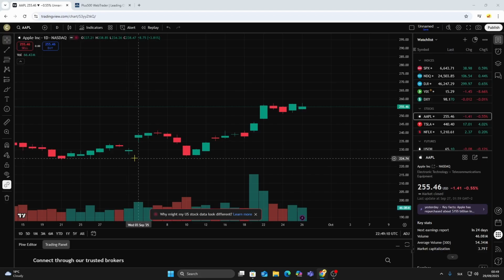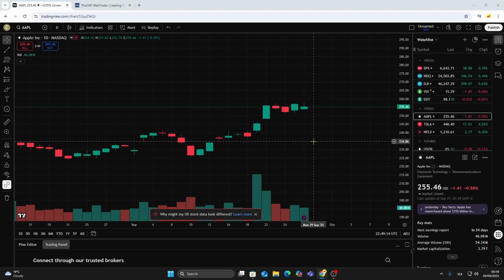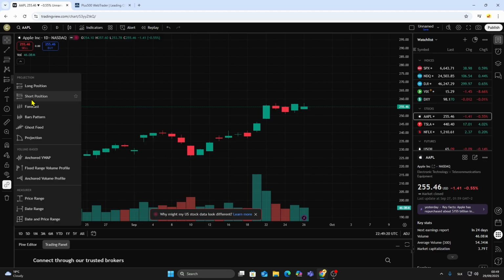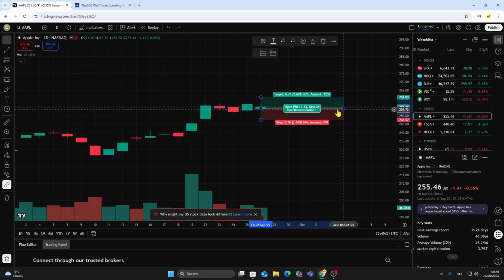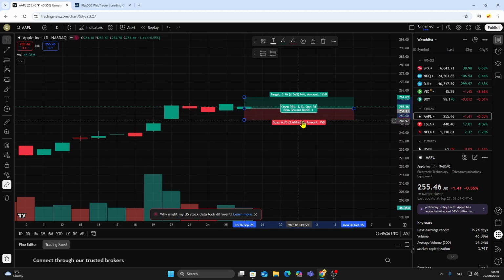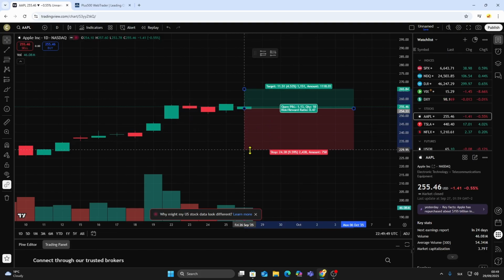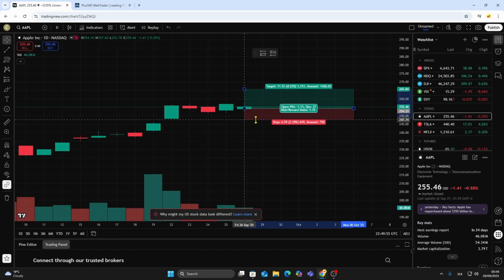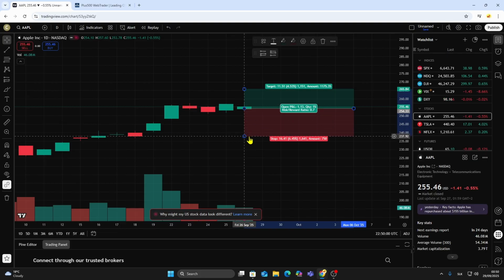How to See Risk Reward Ratio in TradingView (Step-by-Step Tutorial) 2025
In this video, I’ll show you how to use the risk reward ratio tool in TradingView. ✔️
This built-in feature lets you measure potential profit versus potential loss before entering a trade, helping you make smarter decisions. ✔️

In this tutorial, you’ll learn:
✔️ Where to find the Forecasting & Measuring tools
✔️ How to use the Long Position and Short Position tools
✔️ How to adjust stop-loss and take-profit levels
✔️ How to instantly view the calculated risk reward ratio

TradingView does the math for you, so you can focus on planning trades with confidence.